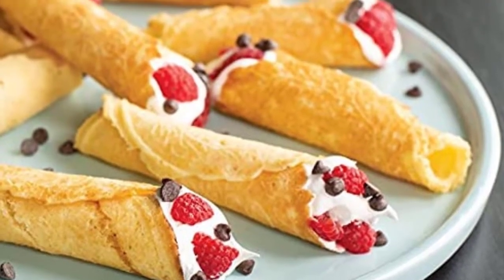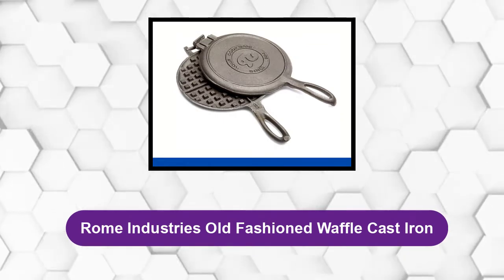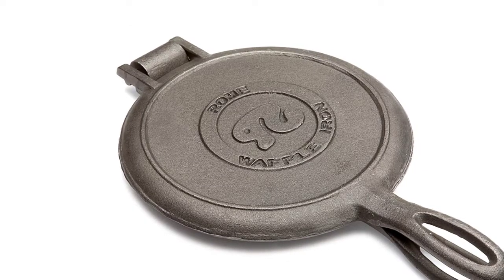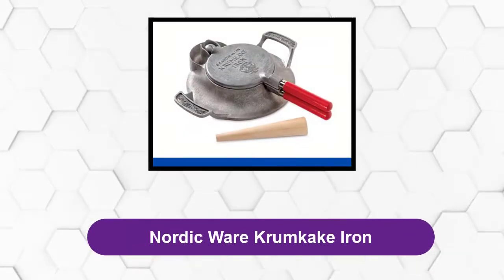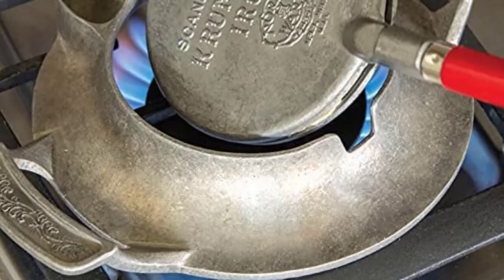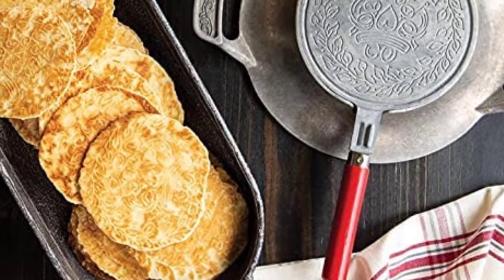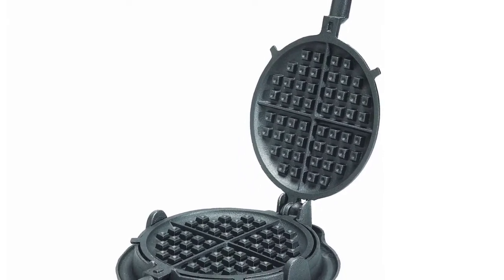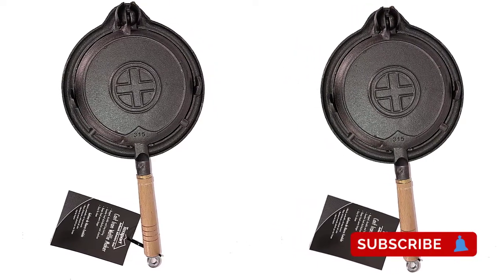Best Cast Iron Waffle Makers 2023 - Top 3 Picks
Best Cast Iron Waffle Makers 2023
In This Cast iron waffle makers Review Video, We Will Show You 3 Top Rated Cast iron waffle makers To Buy In 2022. We Made This List Based On Our Personal Opinion Based On Their Price, Quality, Durability, Brand Reputation, User Feedback And Other Related Issues.

See Update Price & Customer Reviews Of Top 3 Cast iron waffle makers:
►USA Links◄
➜ 1.Rome Industries Old Fashioned Waffle Cast Iron
➜ 2.Nordic Ware Krumkake Iron
➜ 3.Texsport Outdoor Cast Iron Waffle Iron Maker
Are you searching for the best cast iron waffle makers 2023?

If so, then you are in the right place for getting essential information on cast iron waffle makers 2023.

In this best quality cast iron waffle makers review video, we will show you top rated cast iron waffle makers to buy in 2023.
Jump to the Section:
00:00 Introduction.
00:21 Rome Industries Old Fashioned Waffle Cast Iron Review.
01:17 Nordic Ware Krumkake Iron Review.
02:03 Texsport Outdoor Cast Iron Waffle Iron Maker Review.